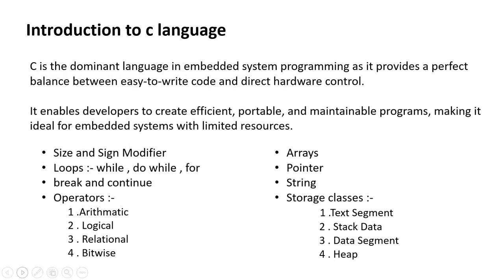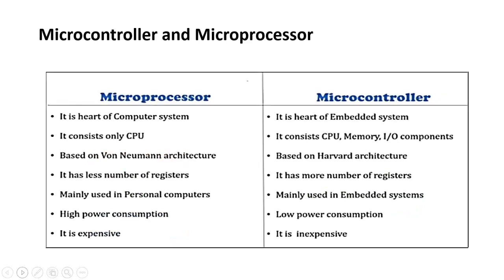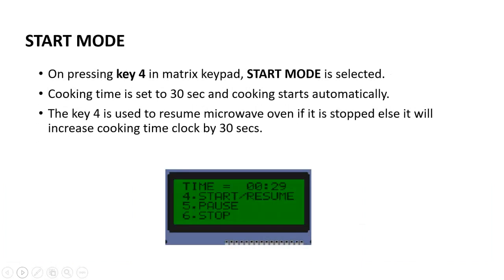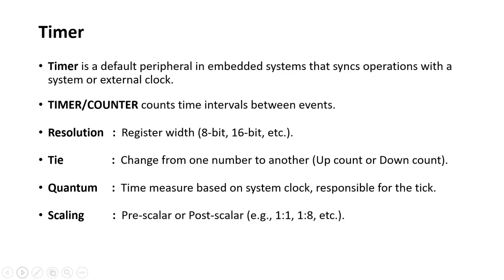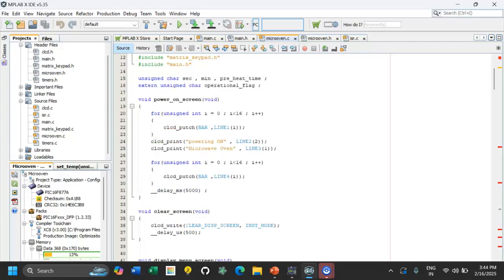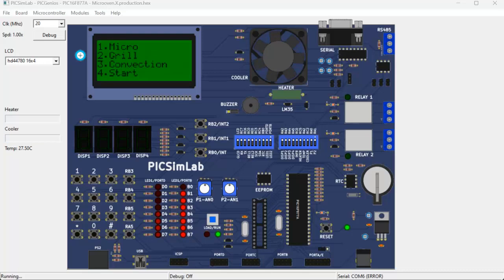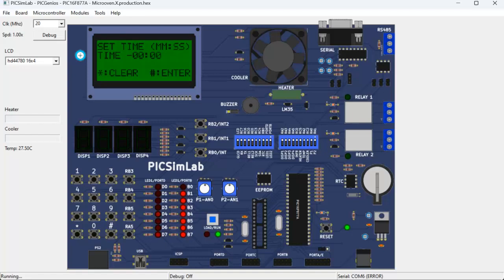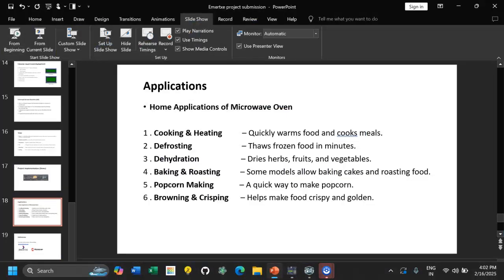Embedded System-Based Microwave Oven Project | Emertxe Internship | C Programming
In this video, I showcase my Embedded System-Based Microwave Oven Project developed during my internship at Emertxe. Using C programming, I designed a system that controls the microwave oven’s functions, including timer, temperature control, and  display. Watch to see how embedded systems are used in real-world applications!

✅ Project Highlights:
✔️ Embedded C programming for real-time control
✔️ User interface for easy operation
✔️ Hands-on learning experience at Emertxe

Watch the full demo to see how embedded systems play a crucial role in real-world applications!